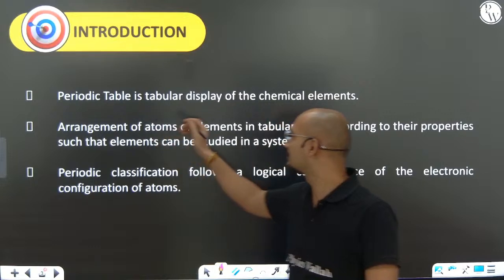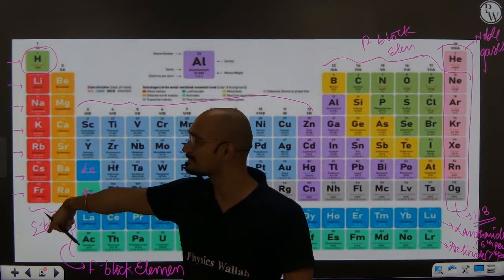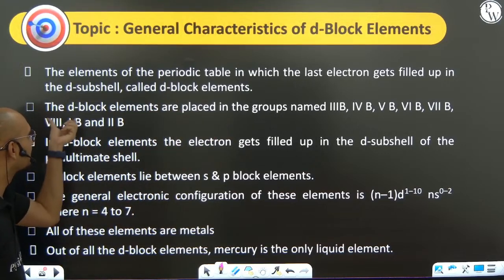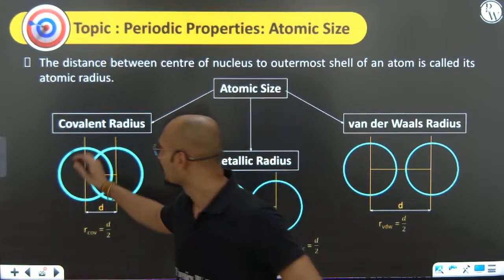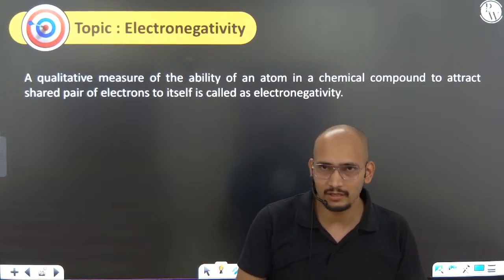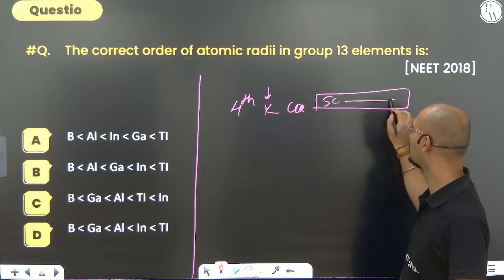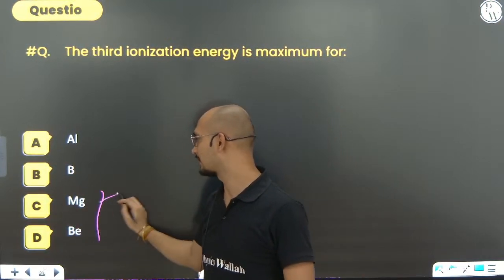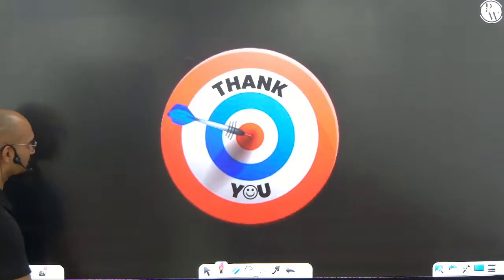Periodic Classification | One Shot Revision | NEET 2025 | Live | PW Vidyapeeth Telangana